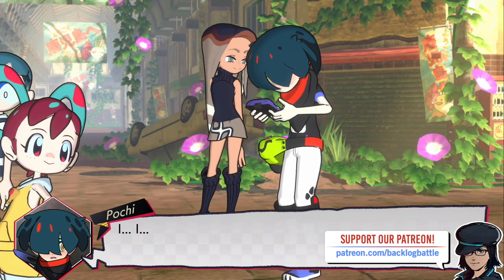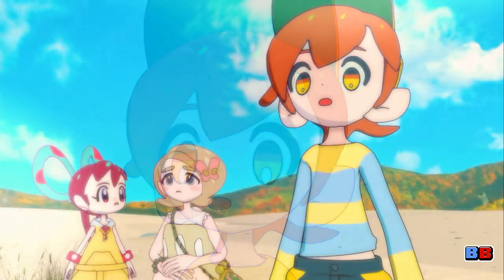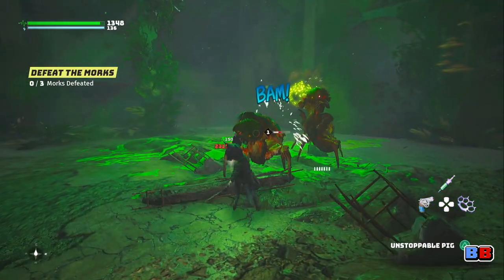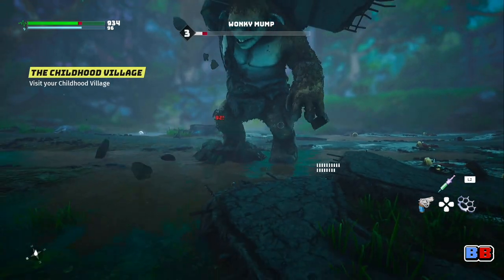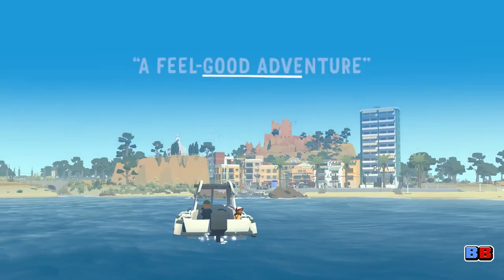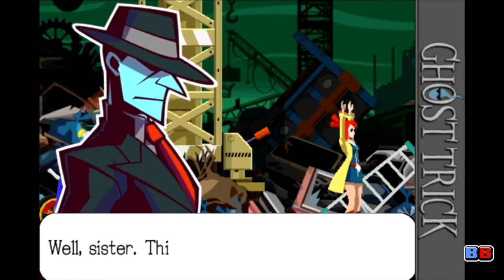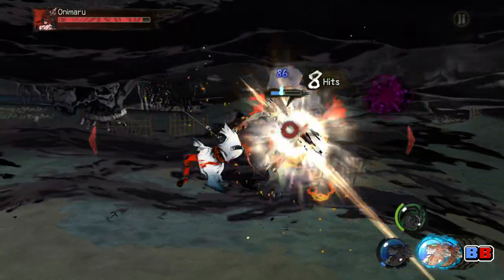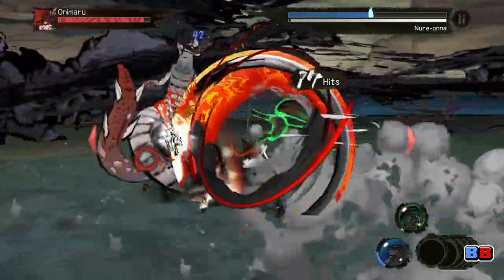Backlog Wrap-Up: The Other Games I Played - May 2021 Edition | Backlog Battle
It's another episode of Backlog Wrap-Up, where I talk about all the other games I played but didn't make videos for! As always, I'm curious to read what YOU played over the past month as well!

► SUPPORT BACKLOG BATTLE!

► SPECIAL THANKS